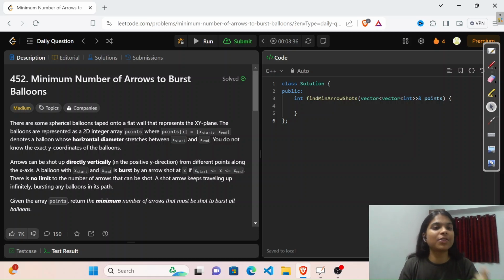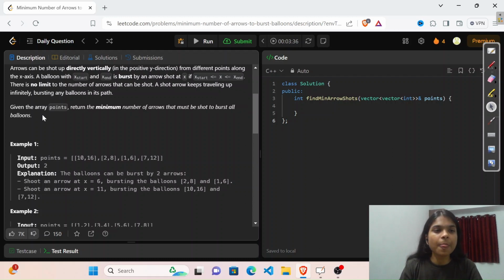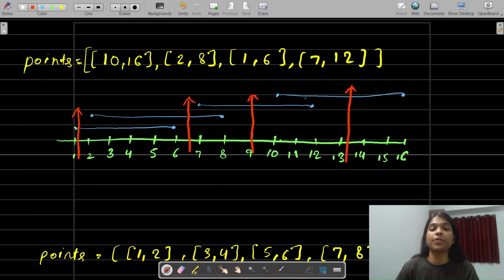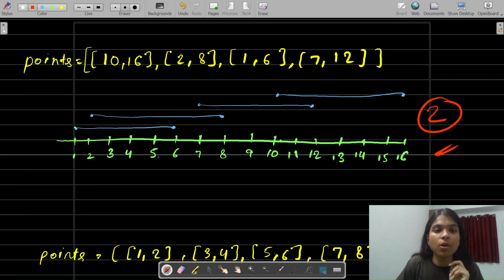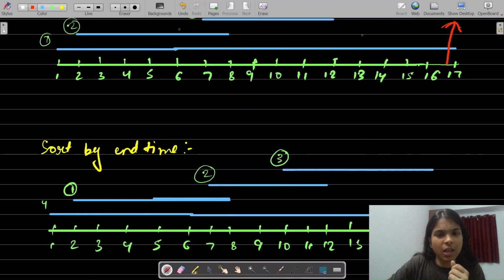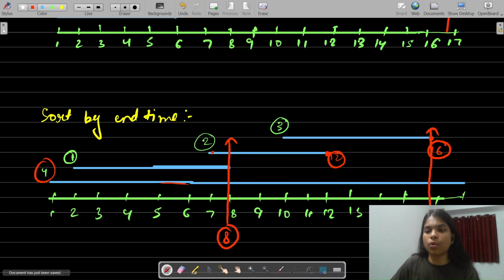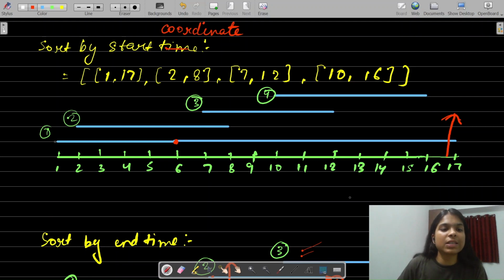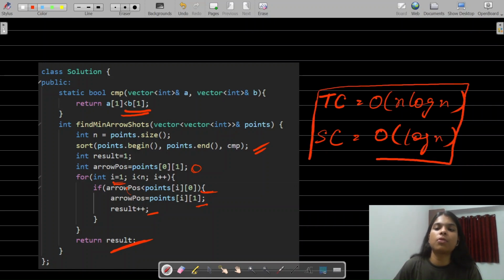452. Minimum Number of Arrows to Burst Balloons | Sorting | Easy Explanation | Leetcode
452. Minimum Number of Arrows to Burst Balloons | Sorting | Easy Explanation | Leetcode

In this video, I'll talk about how to solve Leetcode 452. Minimum Number of Arrows to Burst Balloons